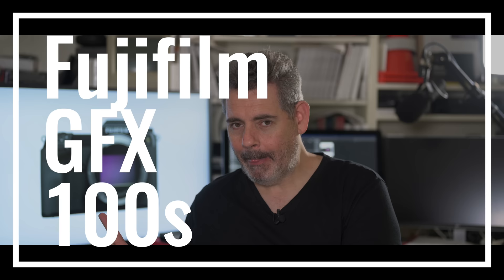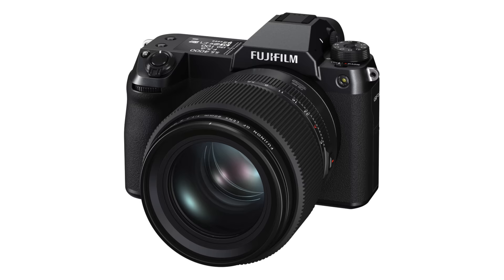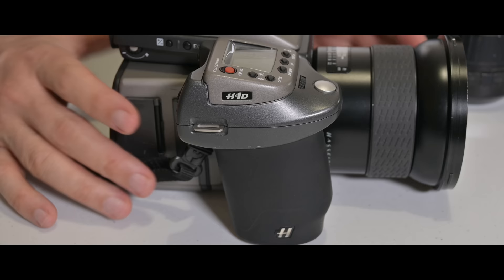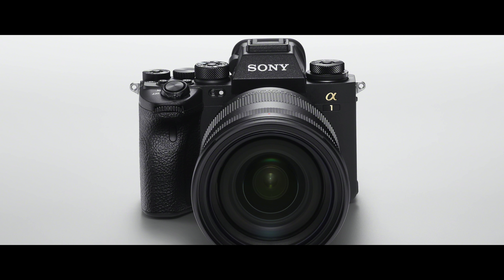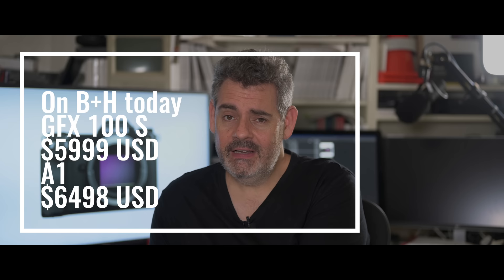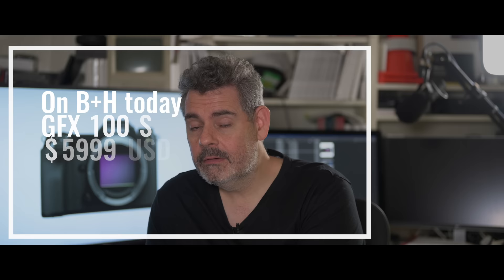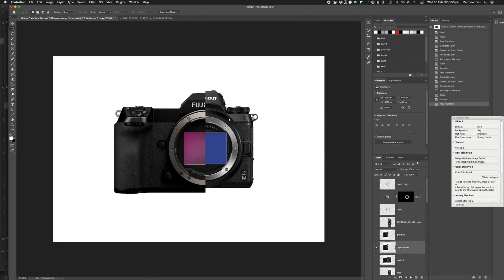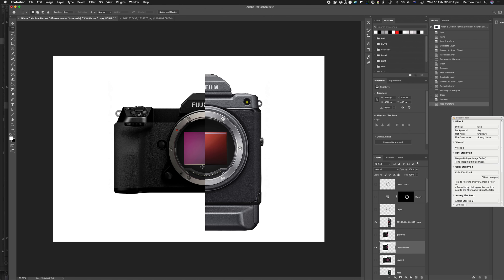Fujifilm GFX100S | Where's It Sit | Nikon, What Might They Do? | Matt Irwin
As a small-bodied, small-medium format this is an exciting and affordable 100 megapixel unit and I think it continues even more successfully what Fuji started with the GFX100...